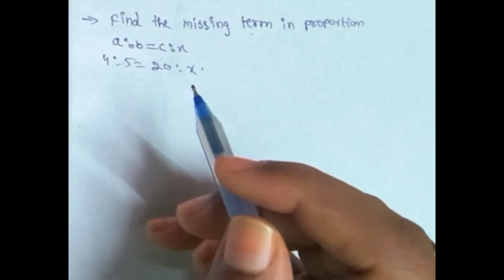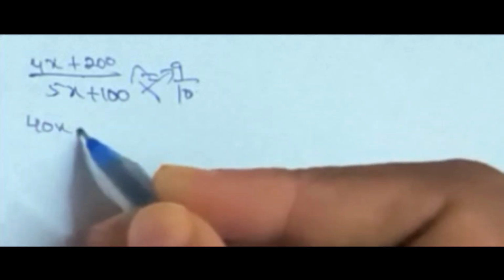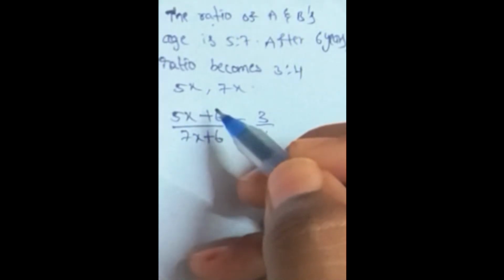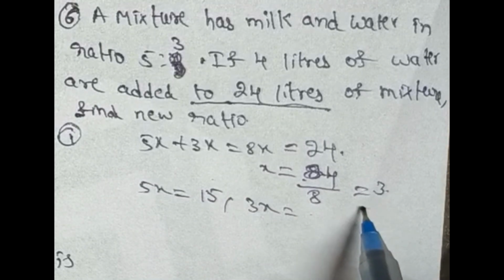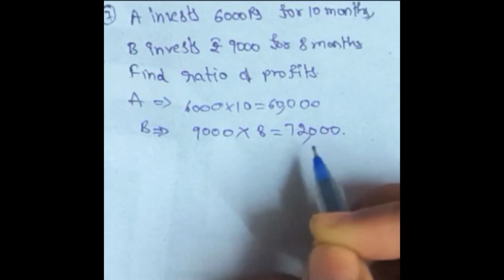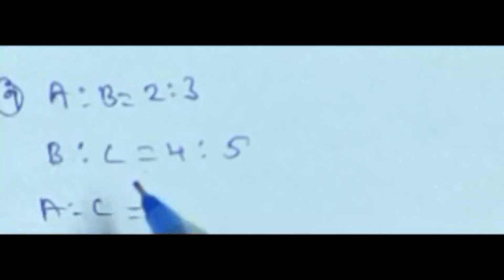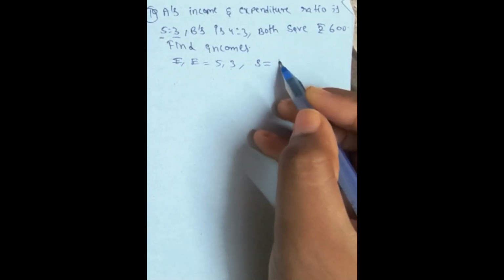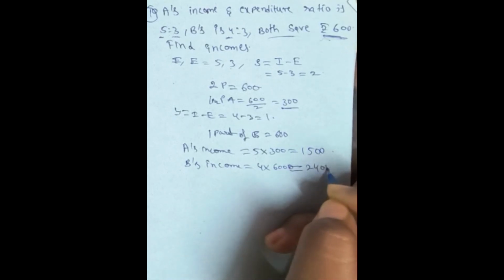Models on ratios for company recruitment